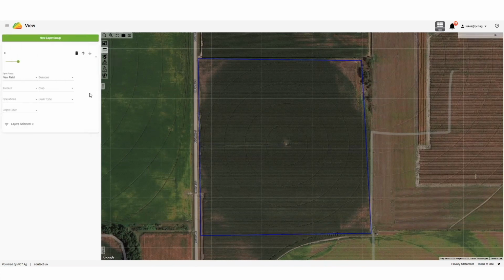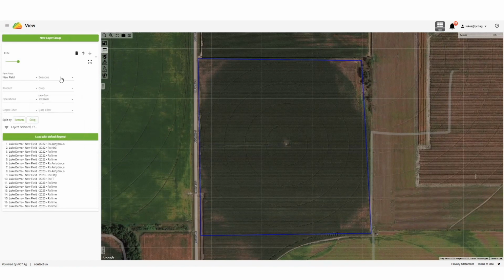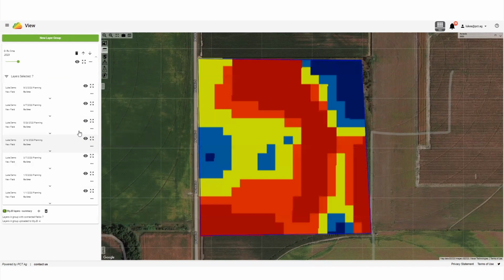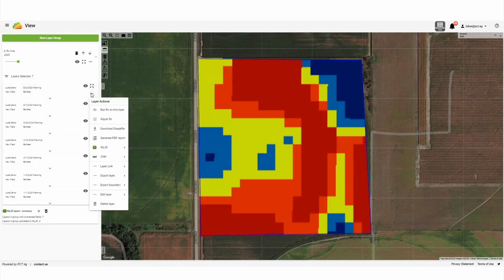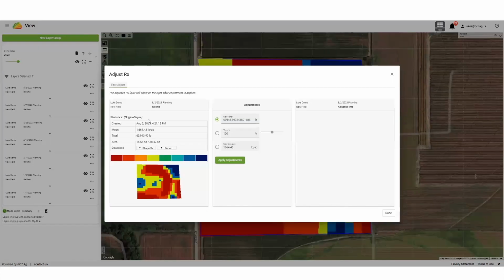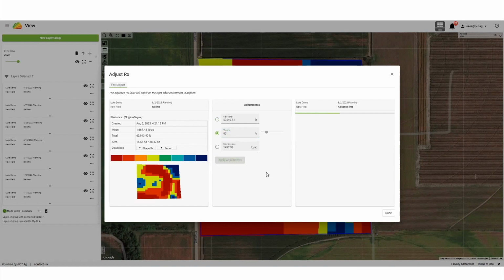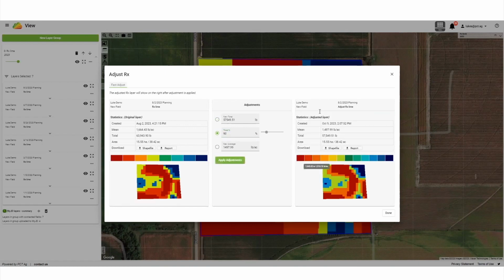Adjust Existing Rx Layers